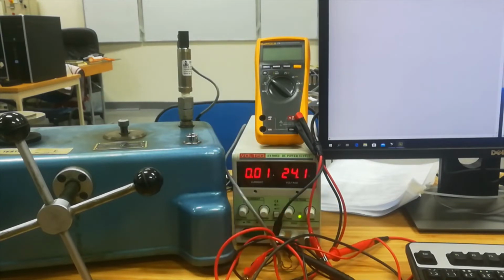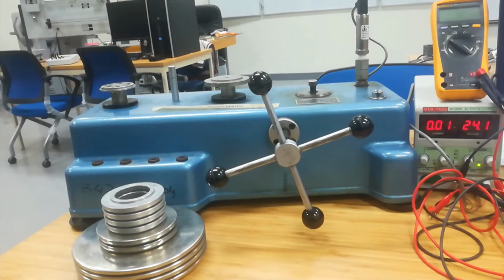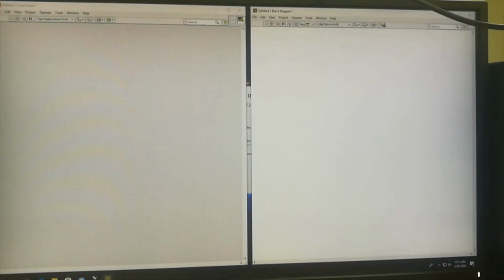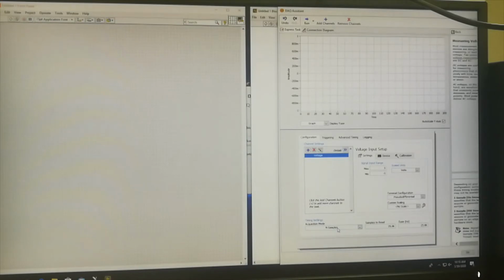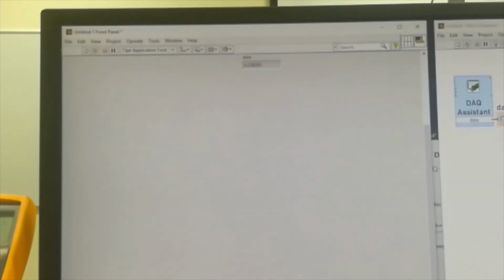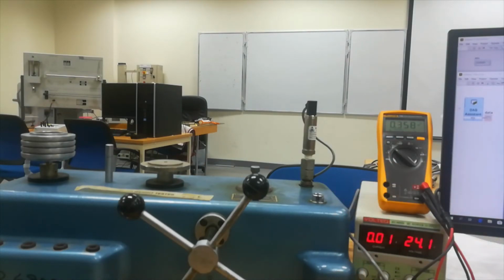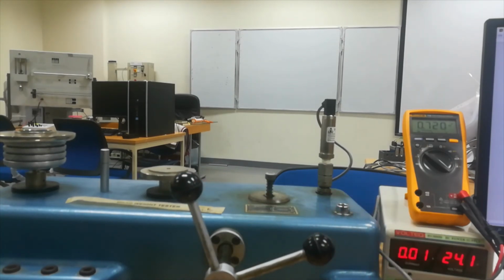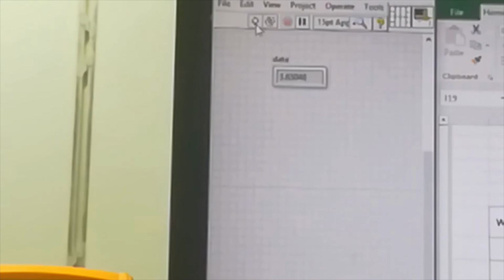EXP G-EVALUATING THE RESPONSE OF PRESSURE TRANSDUCER